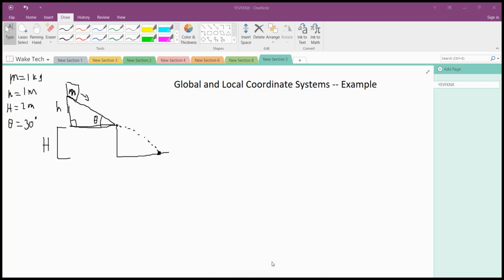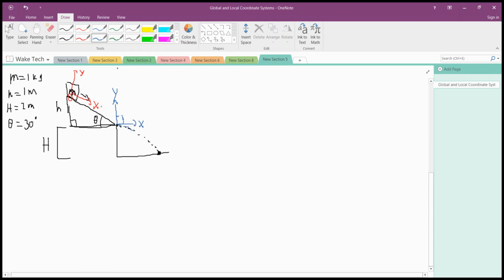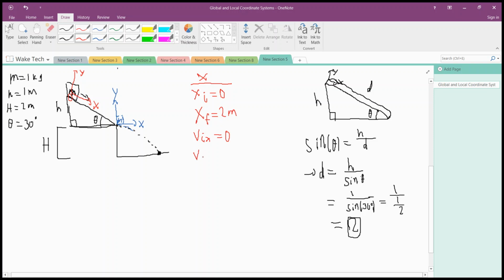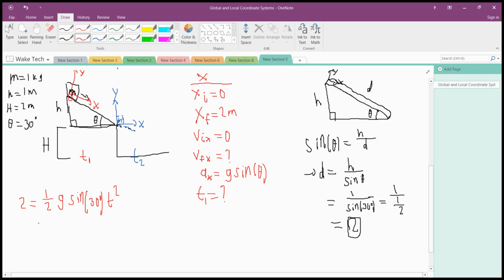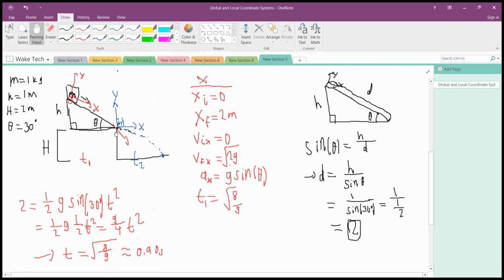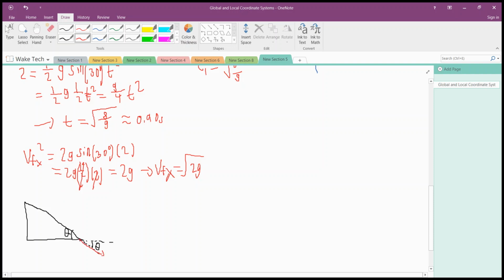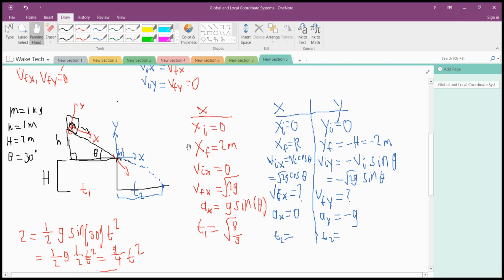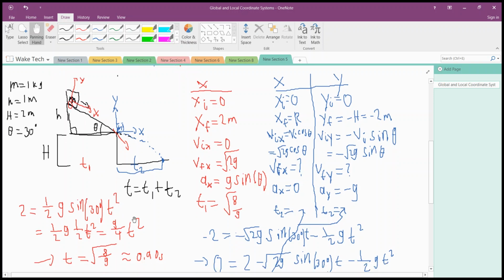Global and Local Coordinate Systems II Example default